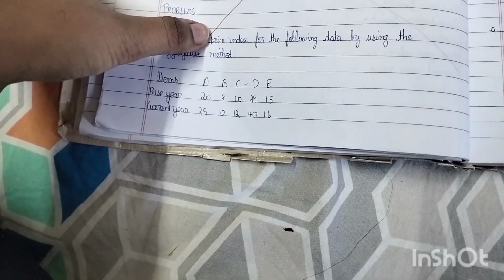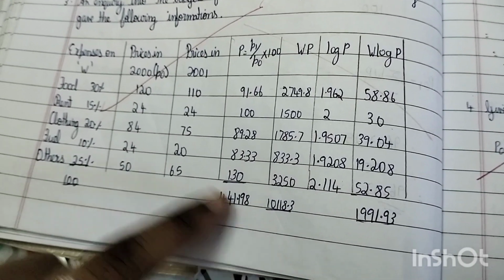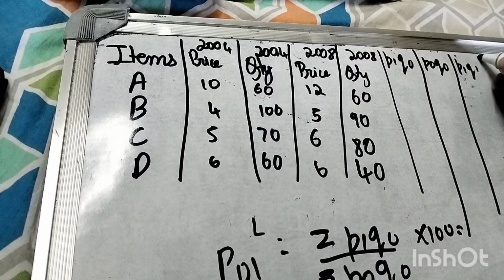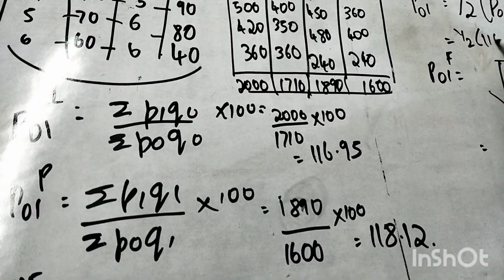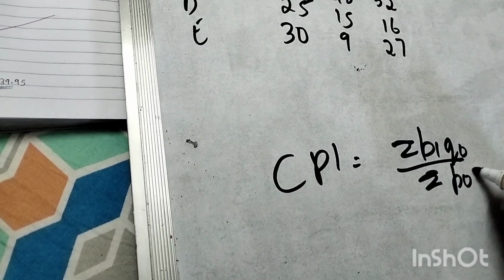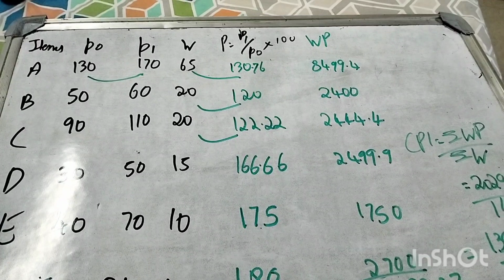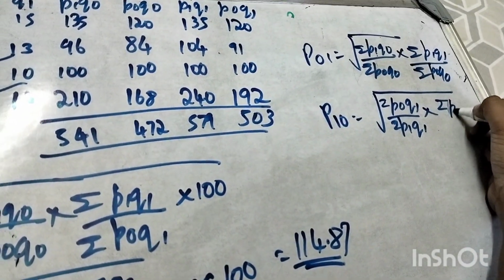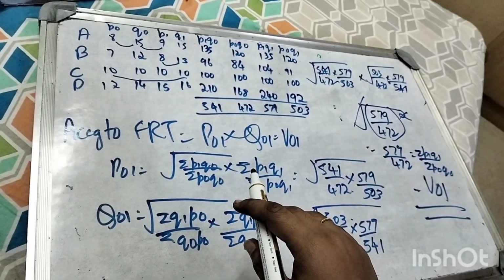2nd PUC statistics time series in an entire go / 2nd PUC boards /